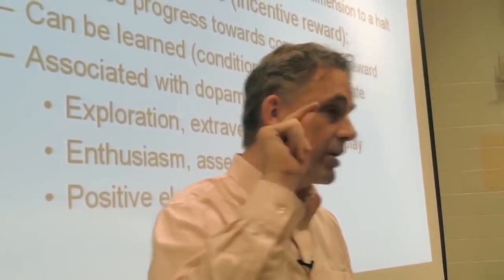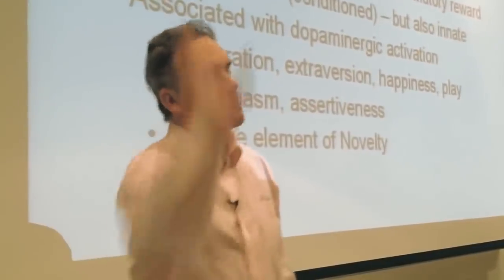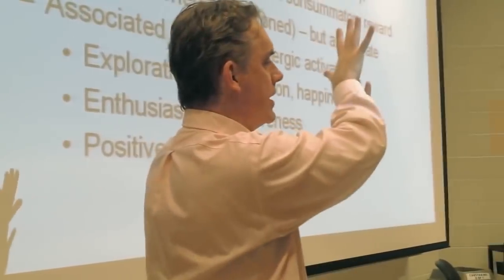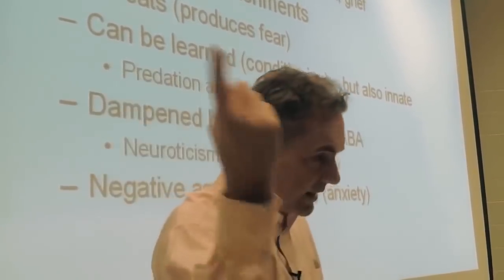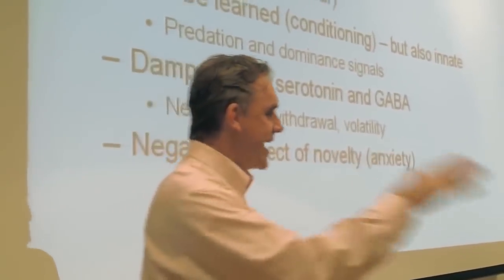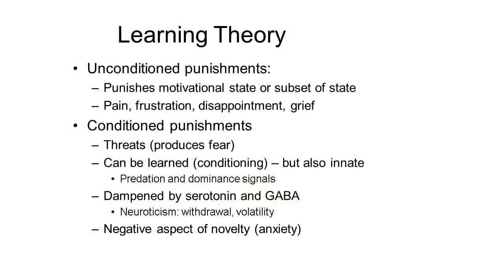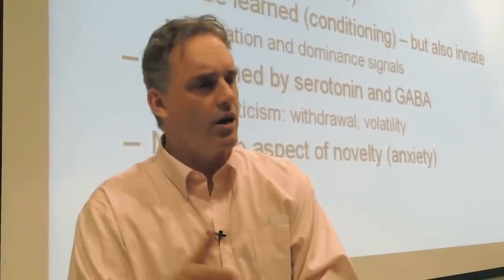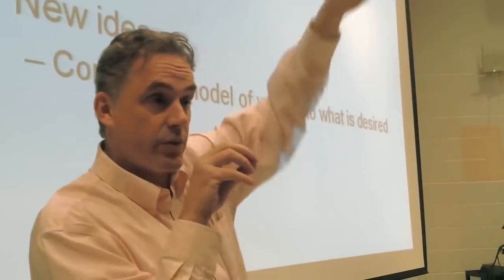Jordan Peterson: How Learning Works on a Deep Biological Level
Jordan B Peterson (born June 12, 1962) is a Canadian clinical psychologist and professor of psychology at the University of Toronto. In this clip, he talks about neurological, biological and evolutionary perspectives on learning.

This channel aims at extracting central points of presentations into short clips.